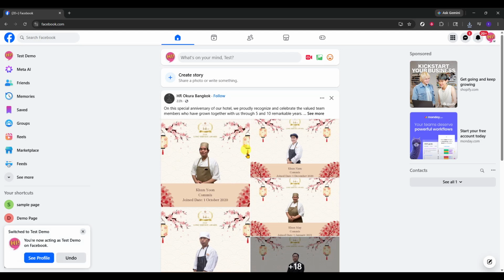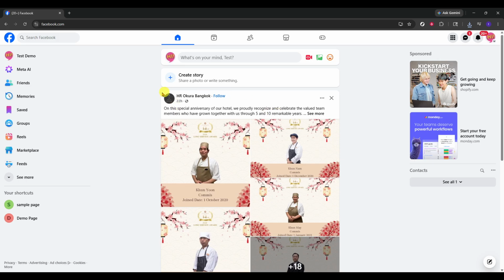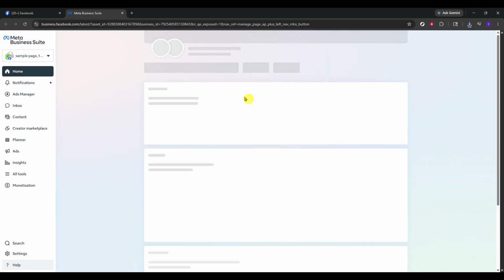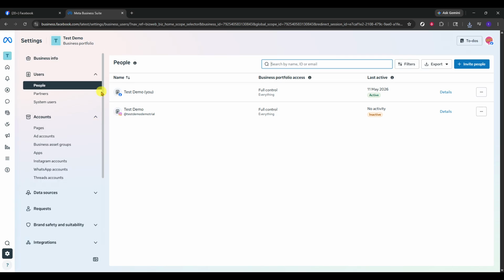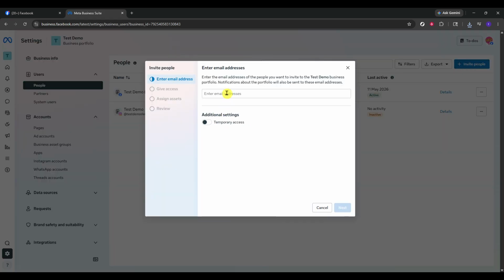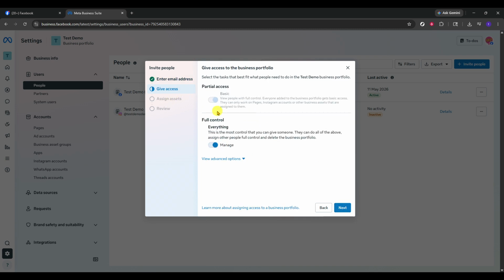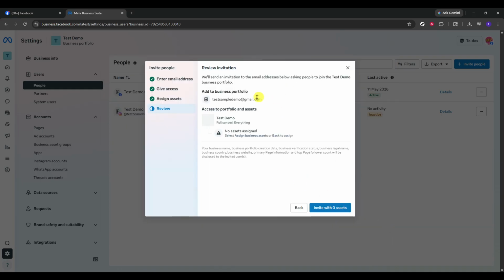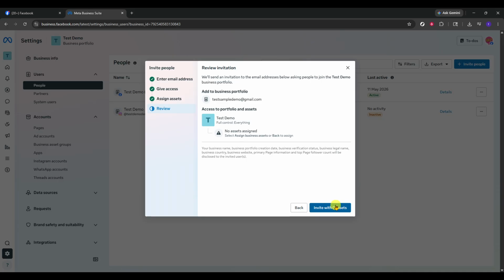How To Grant Admin And Advertiser Permission To A Facebook Business Page (2026) (Complete Guide)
In this How To Grant Admin And Advertiser Permission To A Facebook Business Page (2026) (Complete Guide), I will show you how to add admins and advertisers to your Facebook Business Page step by step. This tutorial explains how to manage Facebook page permissions, assign roles, and control access inside Facebook Business Manager.
If you run a business page or work with a marketing team, this beginner-friendly guide will help you give the right access and manage your Facebook page settings easily.